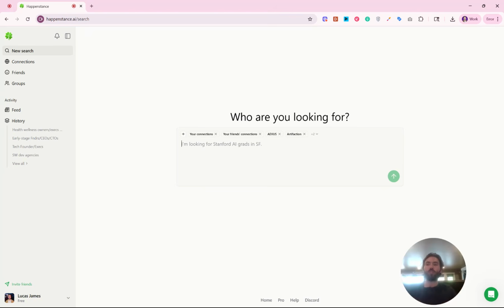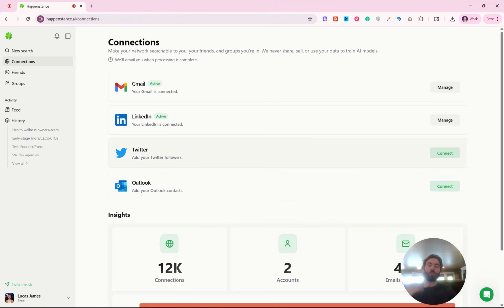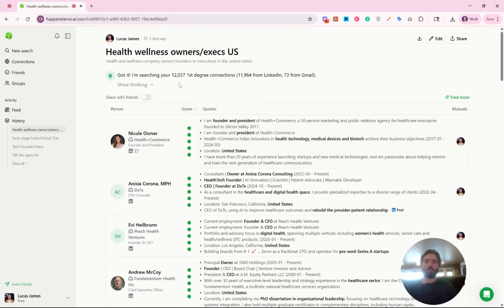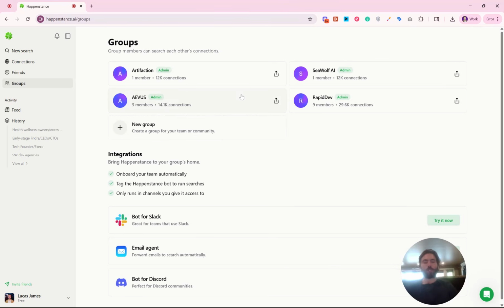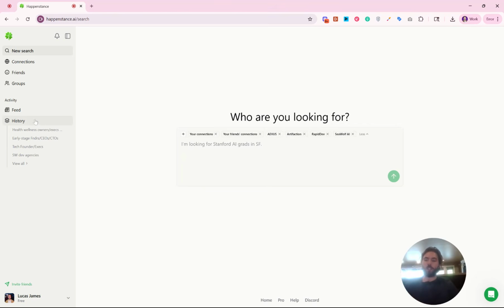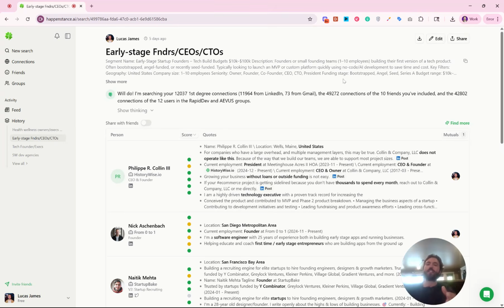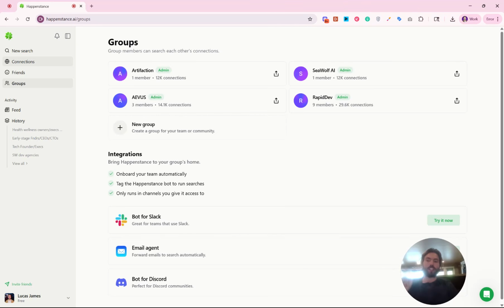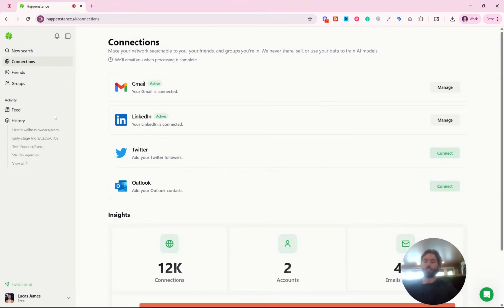How I Use AI to Unlock Hidden Leads from My Network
Watch me grow my SaaS & share daily sales strategies

Summary

Learn how to use a free AI-powered tool to unlock referral opportunities from your existing network. Stop cold emailing and start leveraging real connections to drive warm leads and business growth.

You’ll learn:

✅ How Happenstance identifies warm leads from your contacts
✅ The power of connecting LinkedIn & Gmail for smarter targeting
✅ How to create private groups for referral-based prospecting
✅ Why this method increases your response rate
✅ The simple way to upload LinkedIn data to get started

💡 Perfect for founders, sales pros, and marketers who want to turn connections into clients.

0:00 – Use AI for referrals instead of cold outreach
0:15 – What is Happenstance and how to sign up
0:29 – Importing LinkedIn and Gmail connections
0:47 – Privacy and public data handling explained
1:12 – How AI identifies matching public profiles
1:31 – Creating referral groups with your connections
2:09 – How filtering and scoring leads works
3:06 – Reversing the sales funnel with known contacts
3:26 – Better response rates through warm referrals
3:45 – Exporting LinkedIn data for use with Happenstance
4:09 – Final thoughts and daily video updates